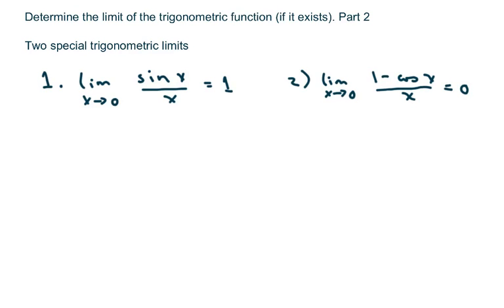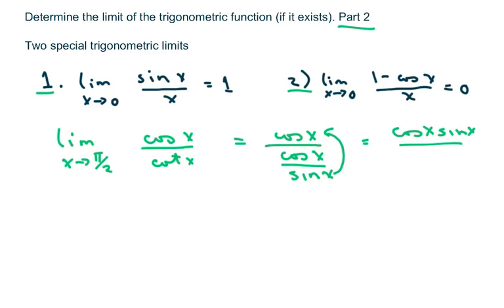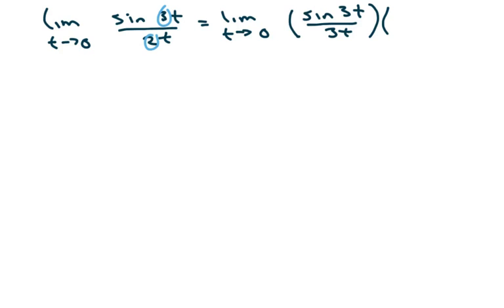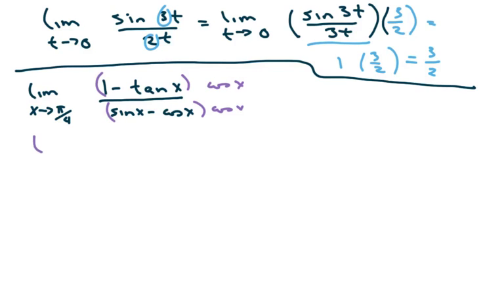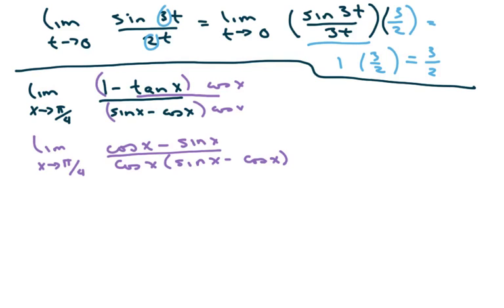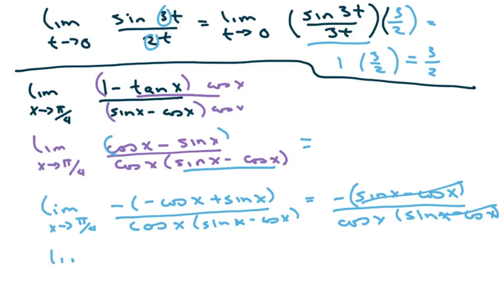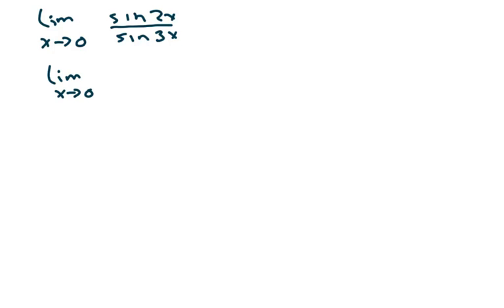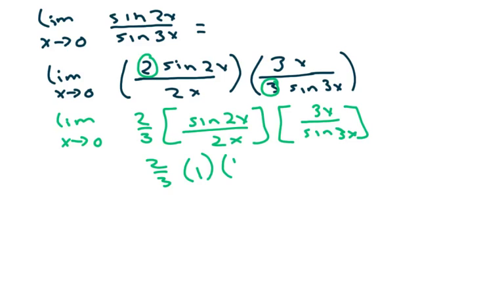Determine the limit of trigonometric functions given 2 special limits of trigonometric functions #2